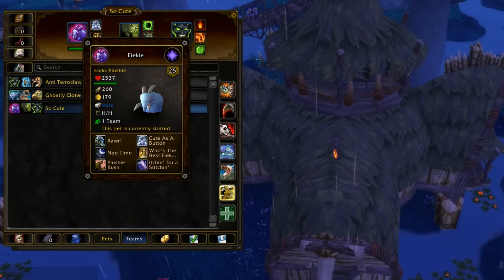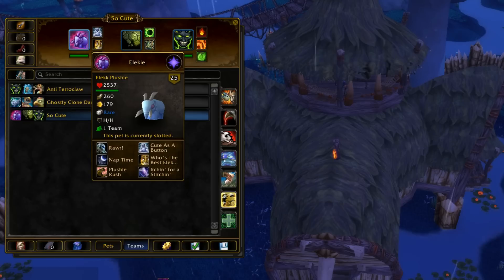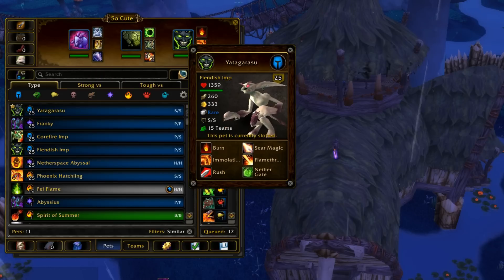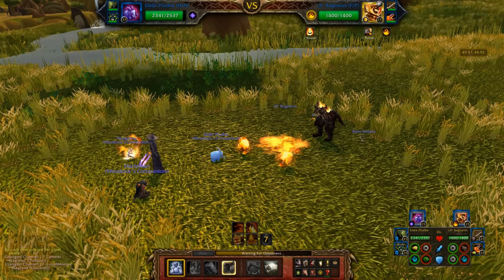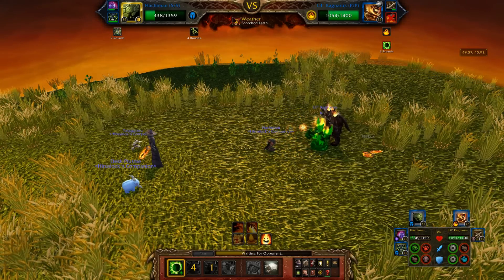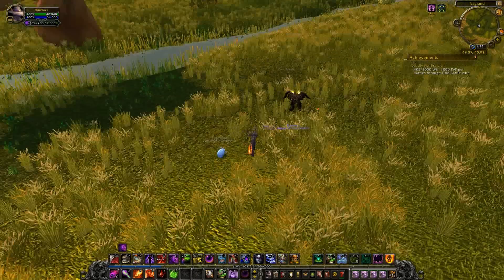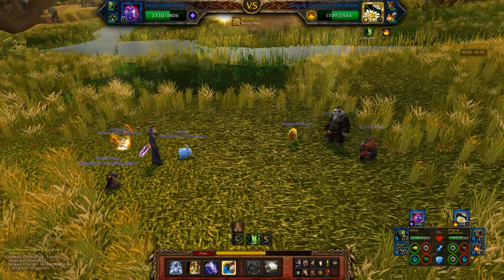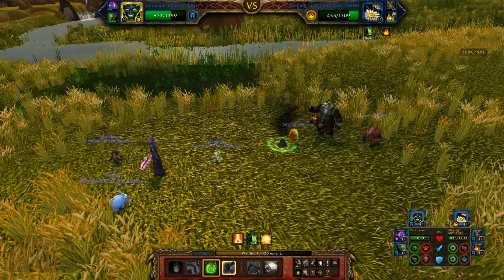So Cute 2 - PvP Pet Battles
---Addons---

PetBattleMaster - All in one pet battling add-on. Allows for quick team creation and an in game advantage type checker (which I dont really use, I pretty much just usethis add-on for its team creator).

Pokemon Trainer: The Pet Battle Mod
This add-on shows All your opponents team abilities on the right hand side along with their cooldowns. Super helpful for the tournament and the Pandarian dailies. Not very helpful for pvp as the ability tracker from "PetTracker" is better in pvp.